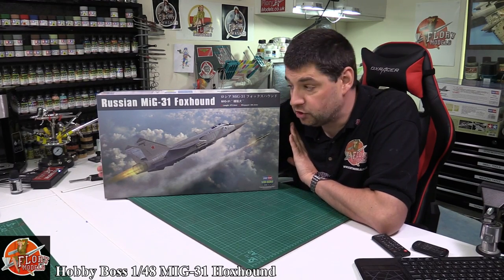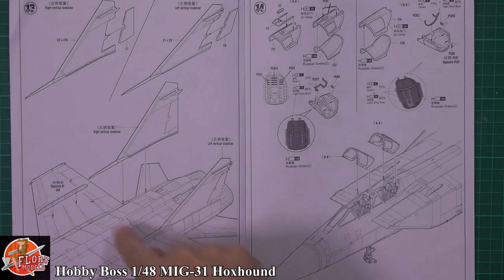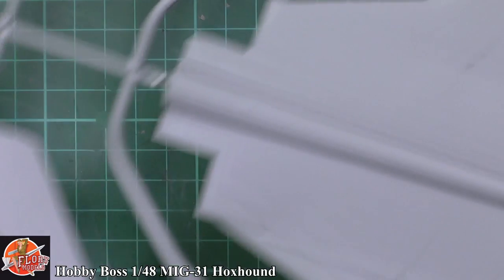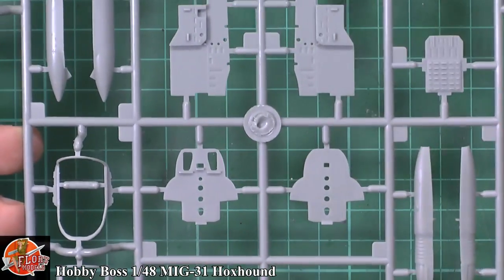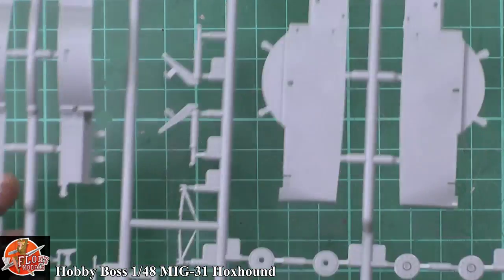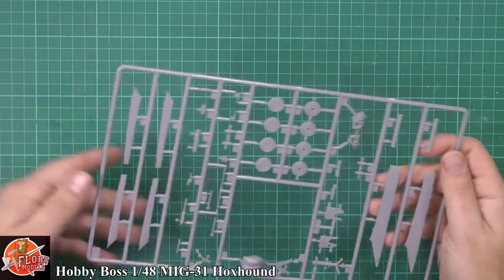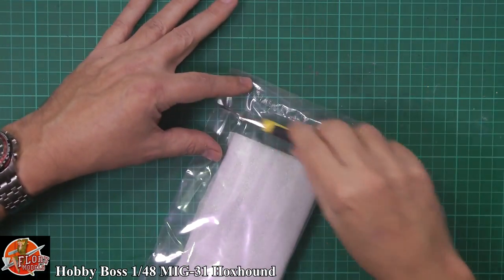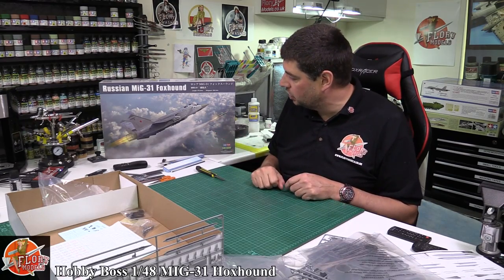Hobby Boss 1/48th MIG-31 Foxhound review